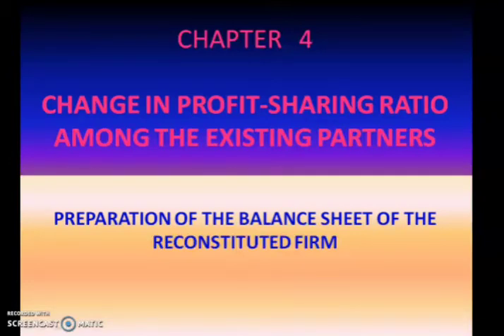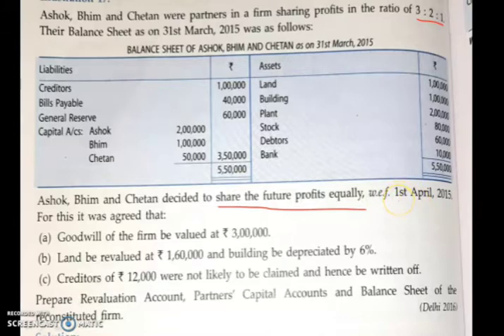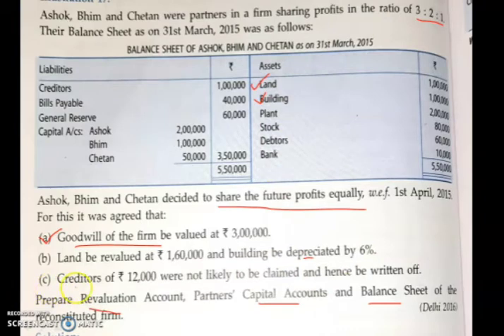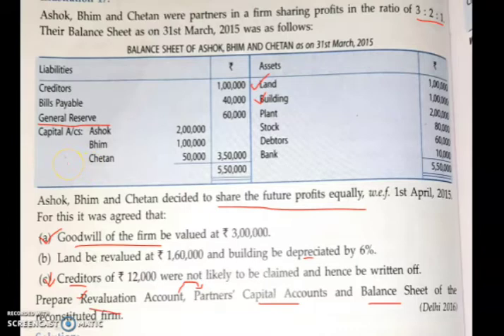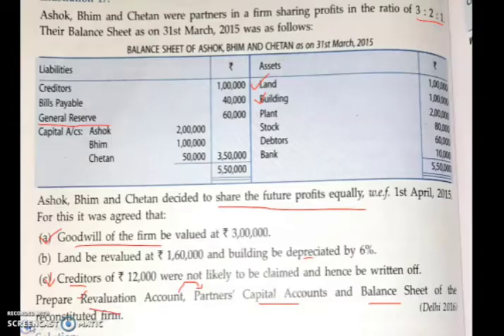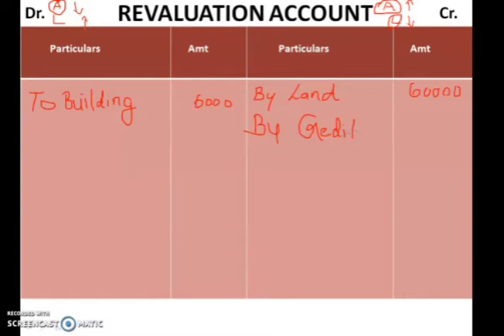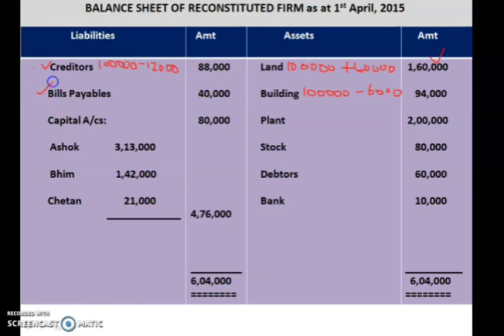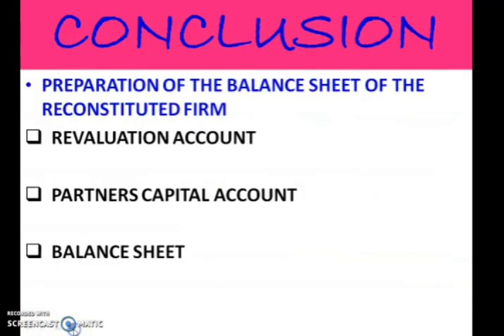LECTURE VIDEO: XII ACCOUNTANCY